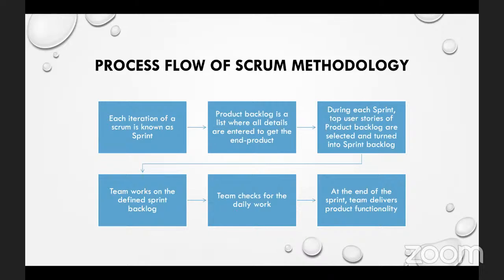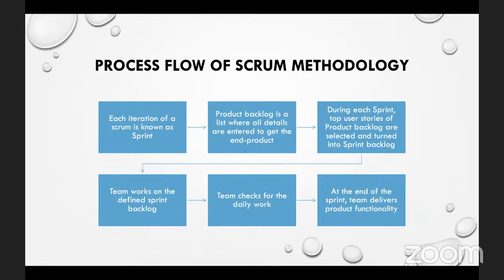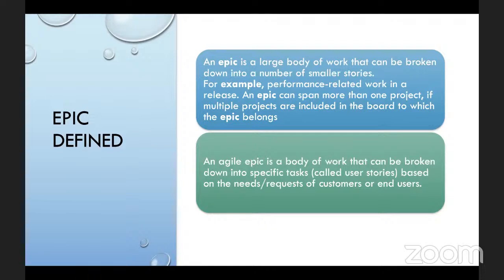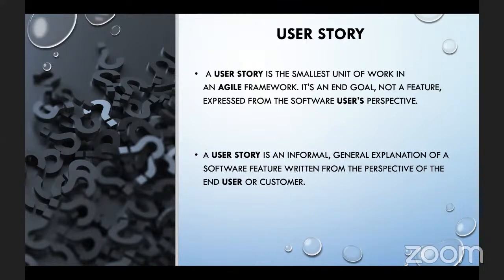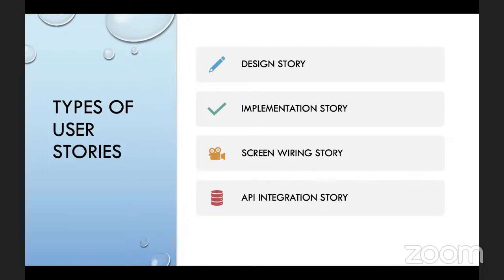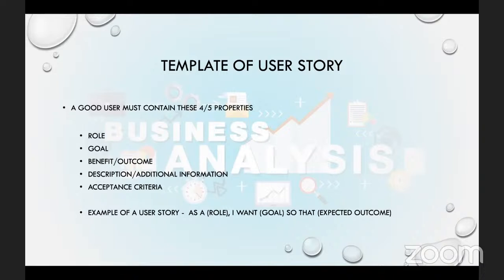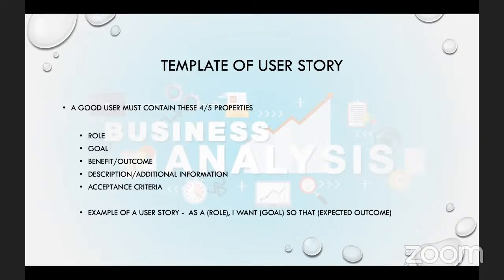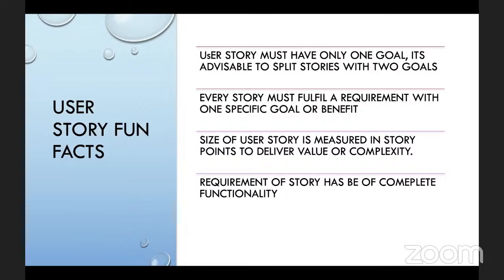Business Analyst | Product Owner | Product Management | Training Day 8